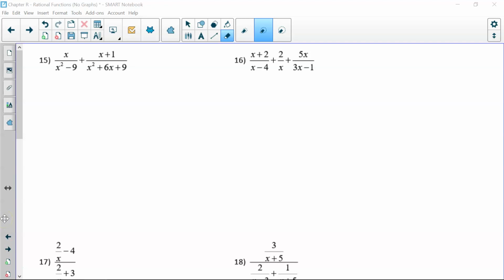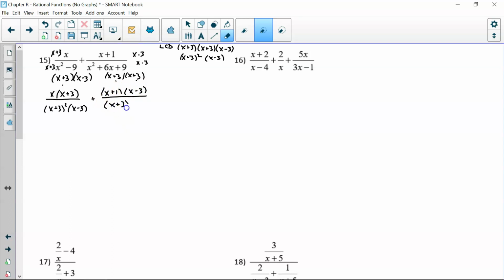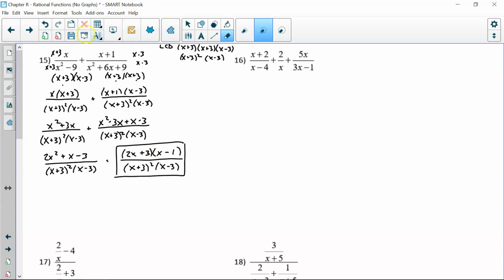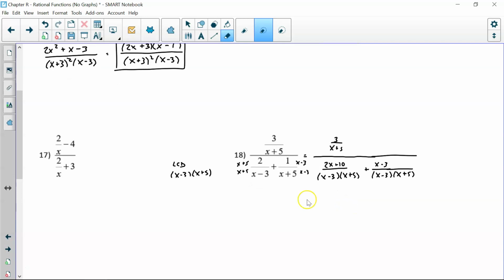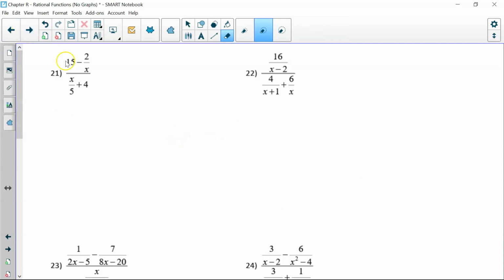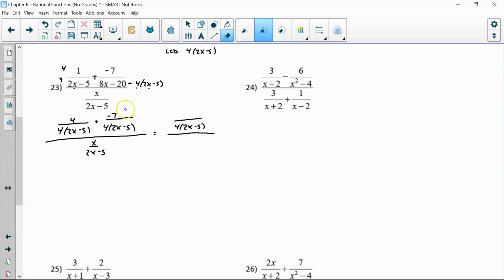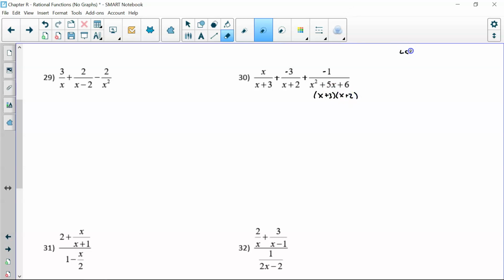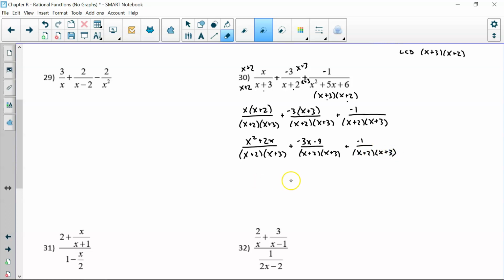Algebra II - R.6 (Part 2)